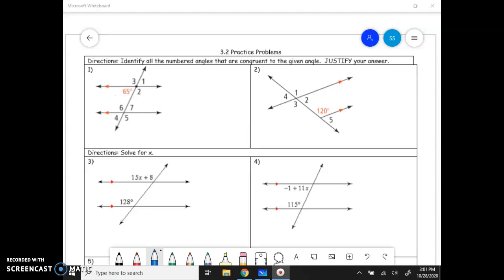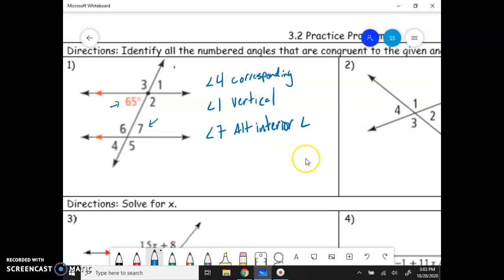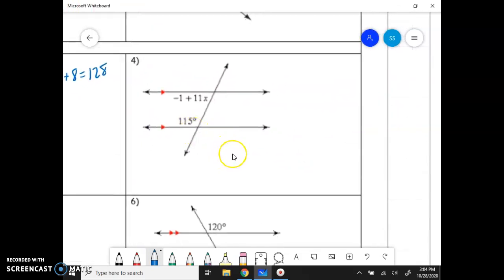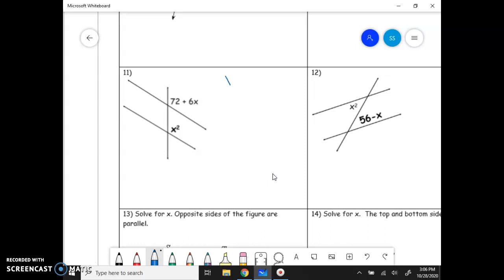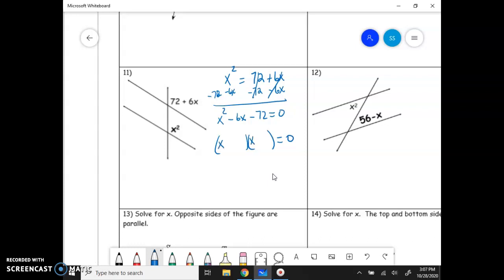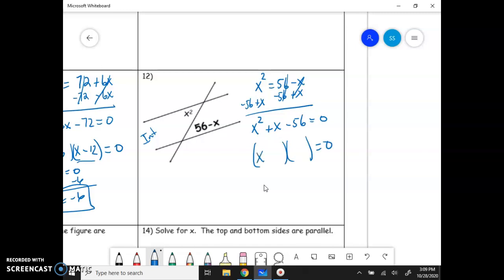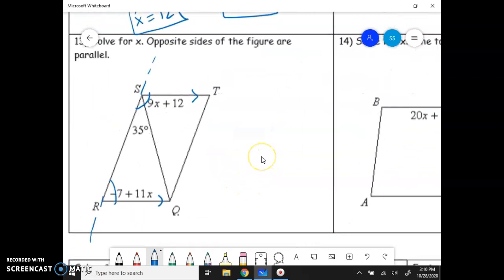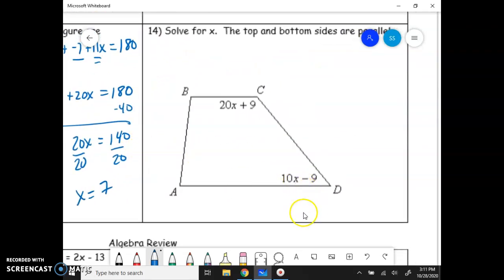Geo 3.2 Properties of Parallel Lines Help with Practice Problems